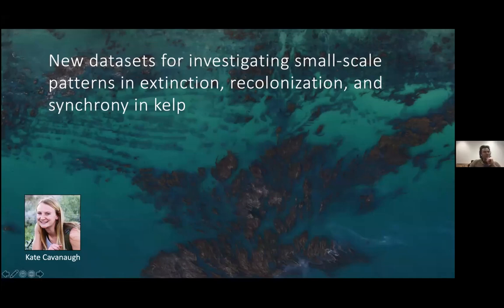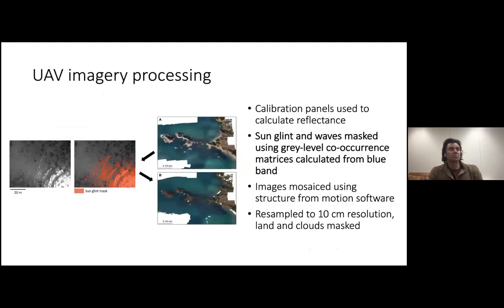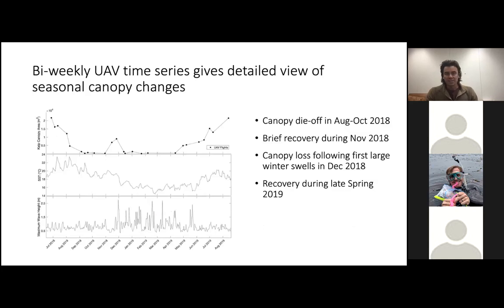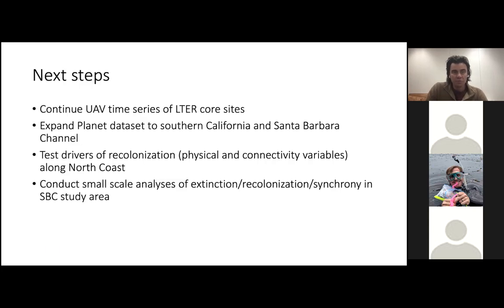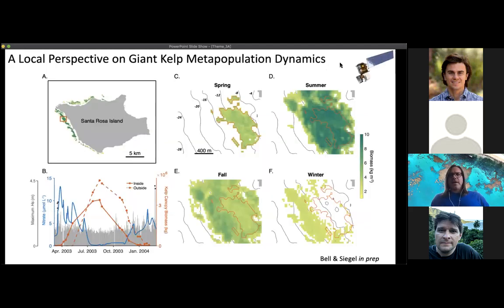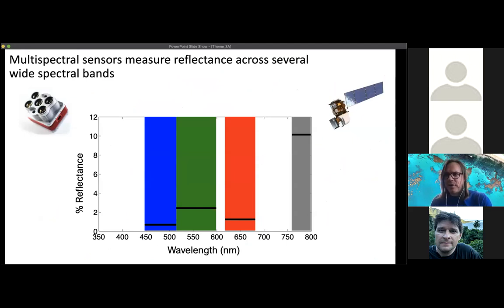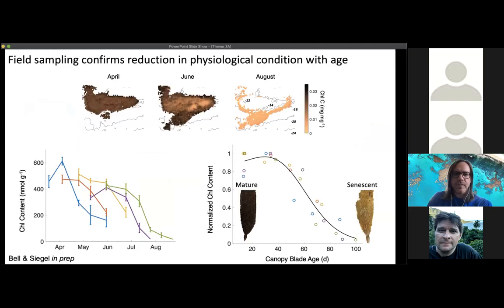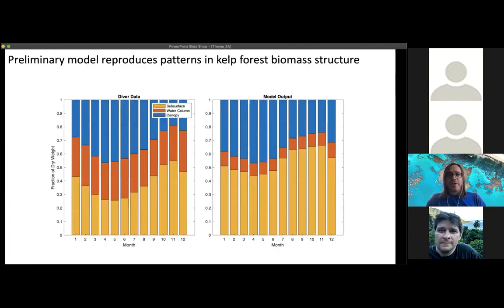SBC LTER 2021 Spring lecture series Theme3a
Demographic connectivity and metapopulation dynamics of giant kelp